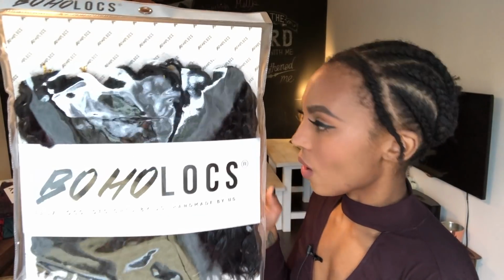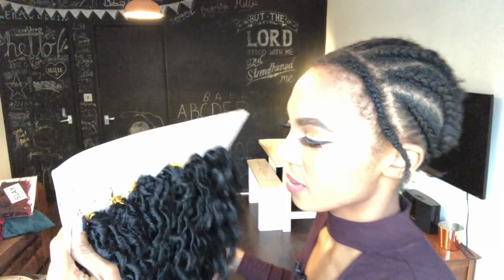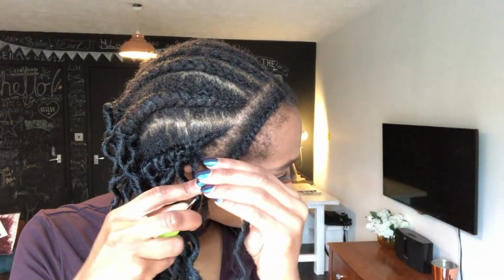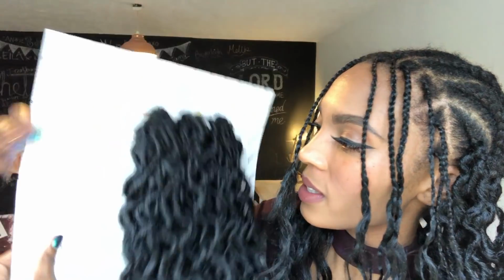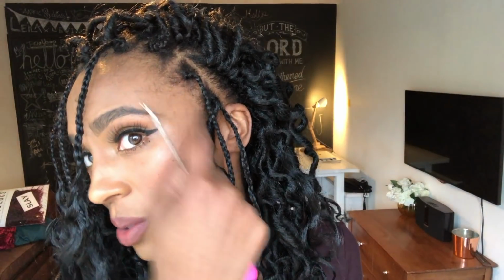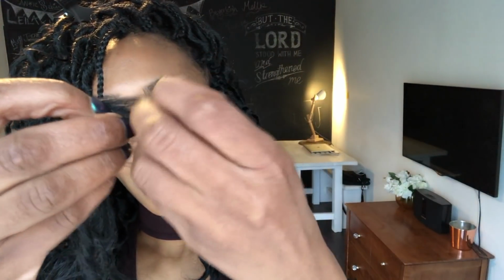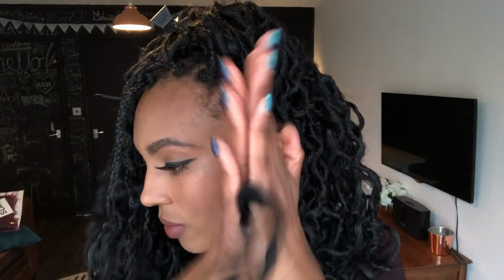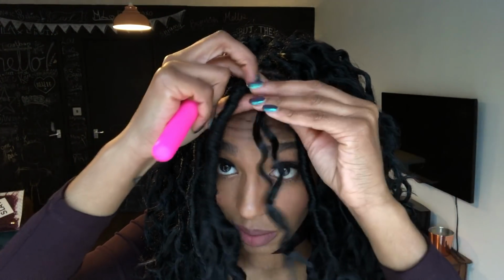How To Install Bob Midnight Boho Mermaid Crochet Faux Locs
Hey so in this video I break down how to install our latest addition BOB MIDNIGHT MERMAID LOCS!

OPEN ME!

JOIN OUR YOUTUBE GANG!!!

Our motto at BOHO LOCS ® is "THIS SH*T IS FOR US"

● We believe that building black businesses is important.
● We believe that building black FEMALE owned businesses is important.
● We believe that more international hair brands that sell to black women need to be owned by black women. (Yes, I said it.)

We don’t play when it comes to the quality and natural look here at Boho Locs. We live for it.

All of our locs are designed in-house and manufactured for us by our small team to our specifications. Our locs are designed to be lightweight, have a natural texture and lustre and be easy to install yourself. It has to be the best quality available. It has to let our own hair breathe and protect our natural tresses. It has to make heads turn. We got you.

- XOXO, Lulu -

JOIN THE BOHO FAMILY!!!